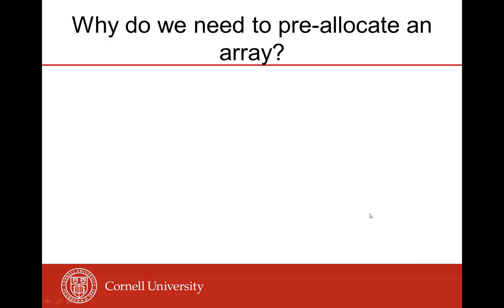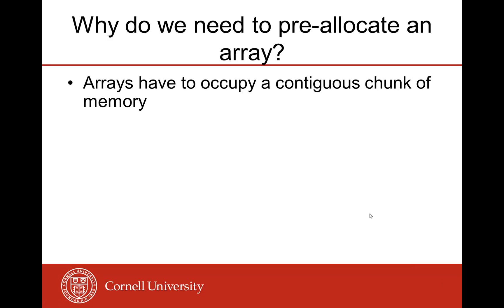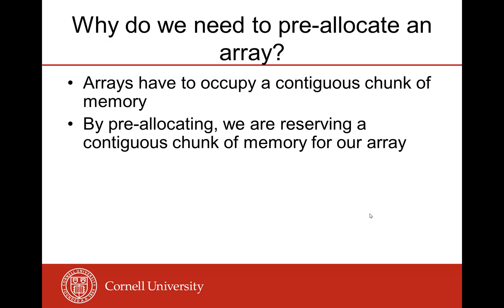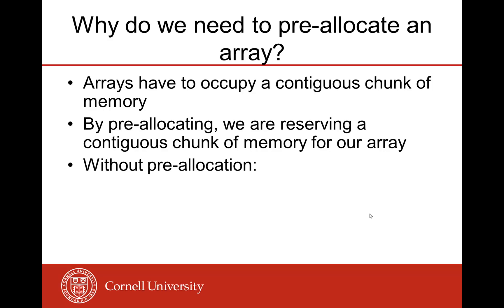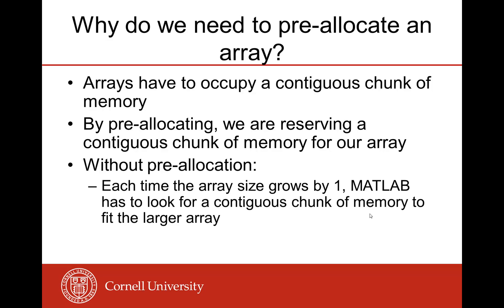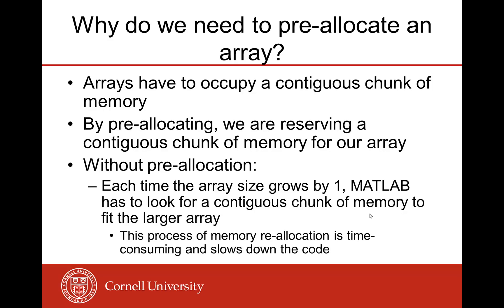Spring-Mass in MATLAB: Preallocation Explanation